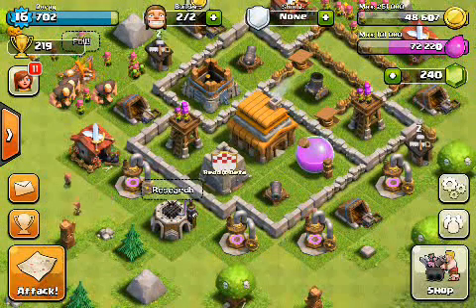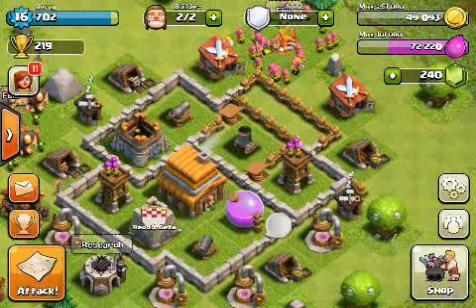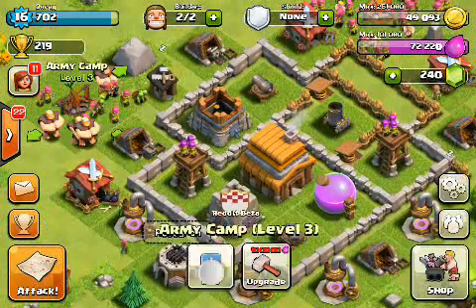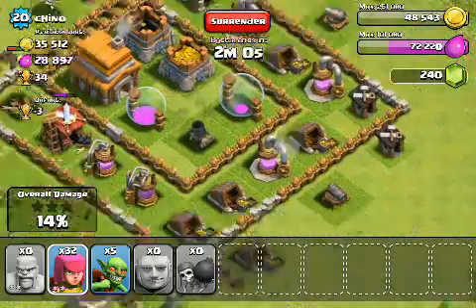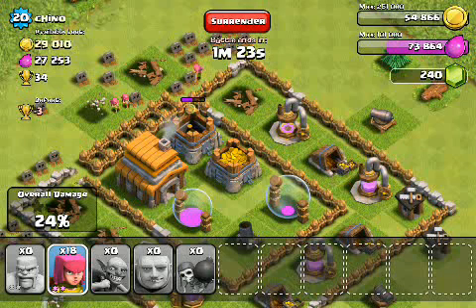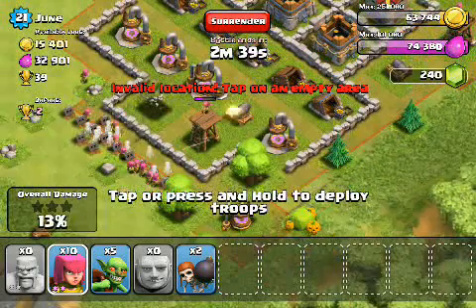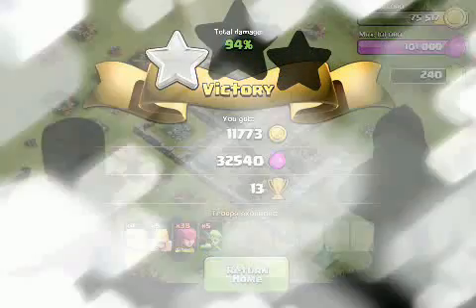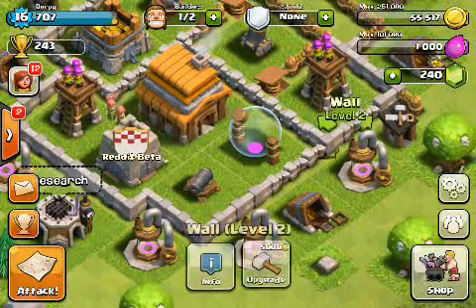[6] Let's Play Clash of Clans Episode 6 - Raiding n' Upgrading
In this episode we review a recent attack, plan future constructions, then search for funds for those constructions in other people's bases.